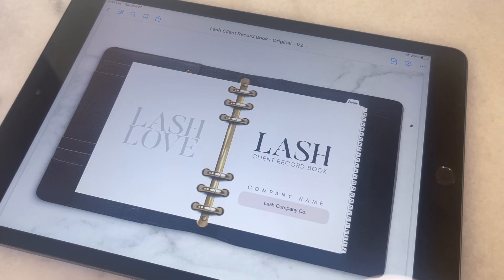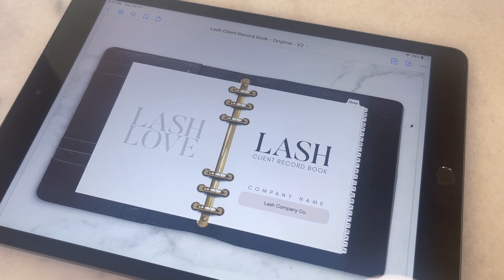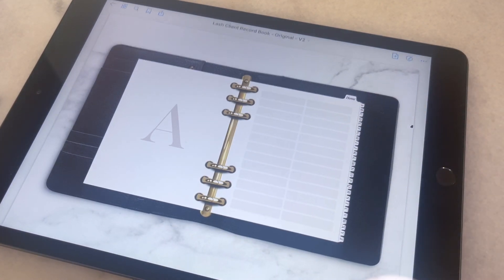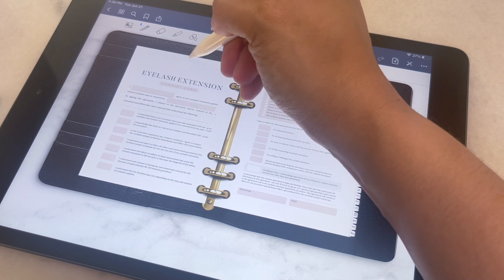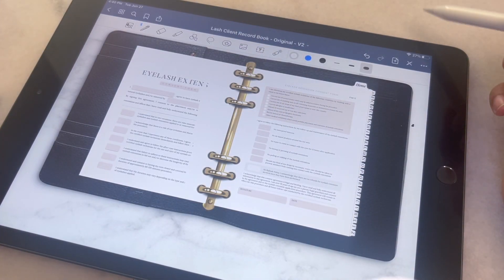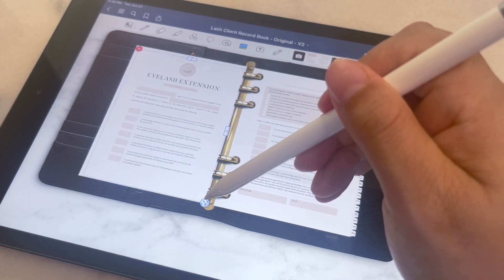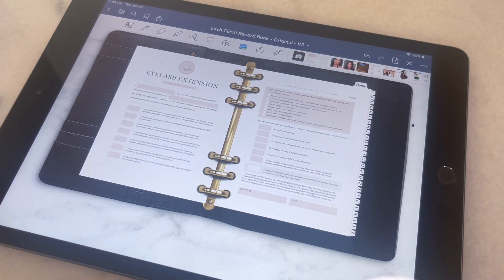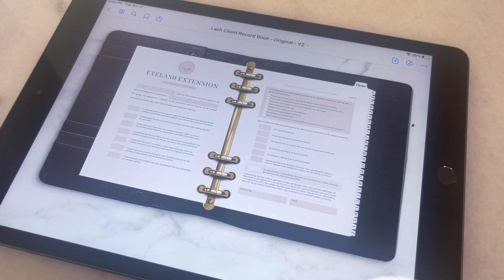Tutorial: Add your own contract to an editable lash client record book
In this video, I show how to replace pages in your digital client record book. It’s easier than you might think!

⚡️💻  Featured Product:

**ALL THE YOUTUBE EQUIPMENT I USE**: